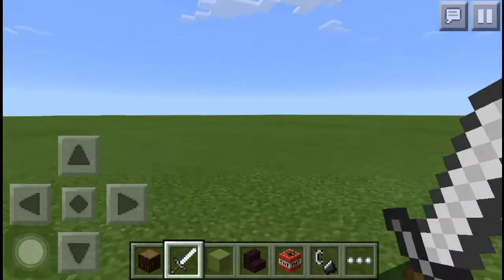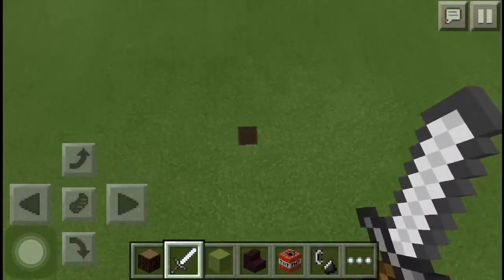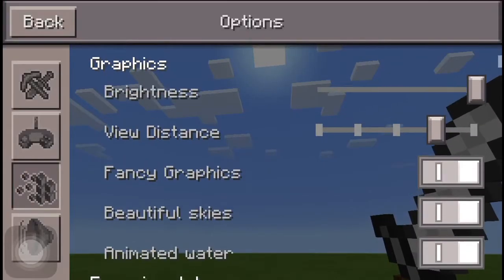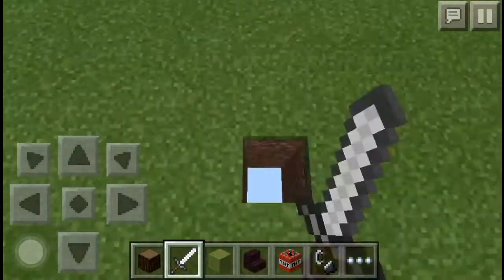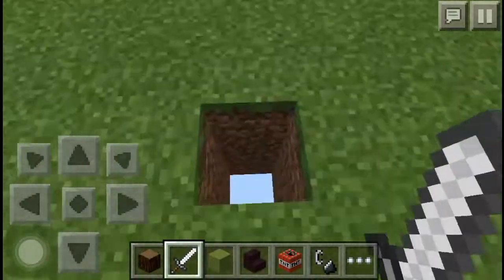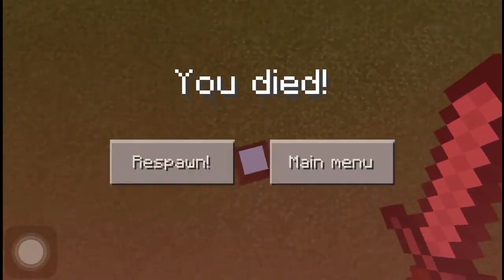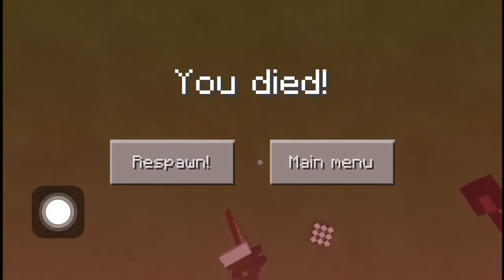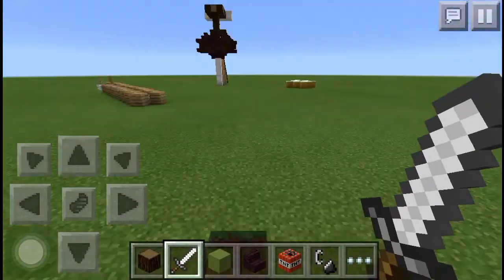MCPE EXPLANATION- Endless Dying Trick💀